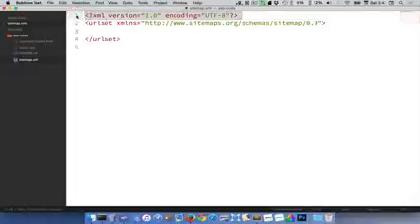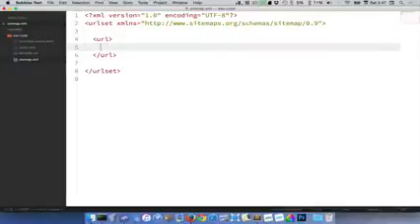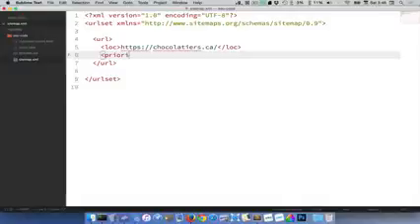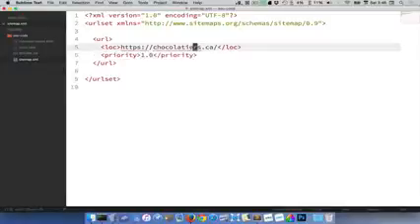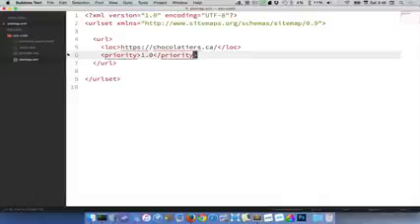Demo For Creating Auto Custom Sitemap File For Your Website